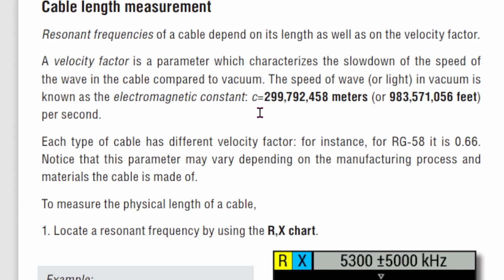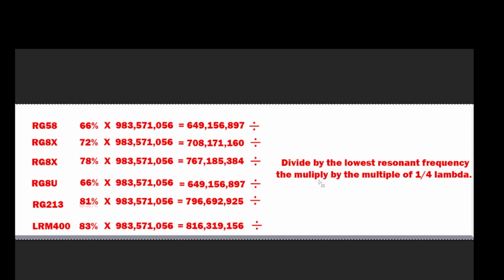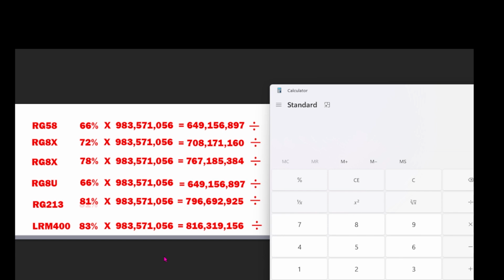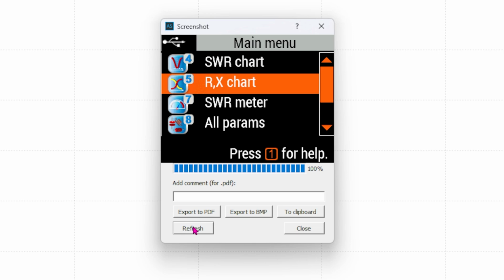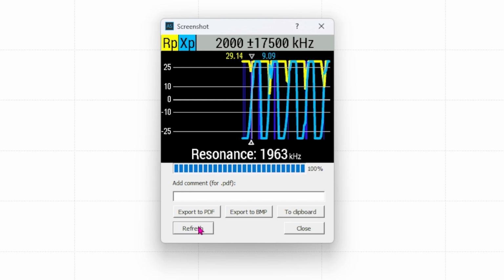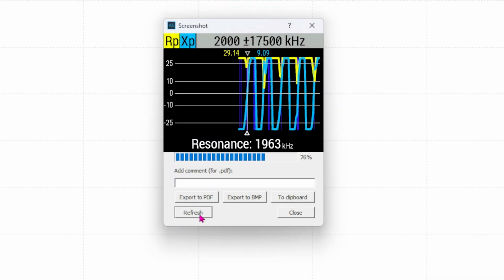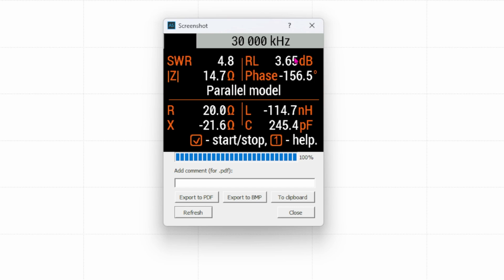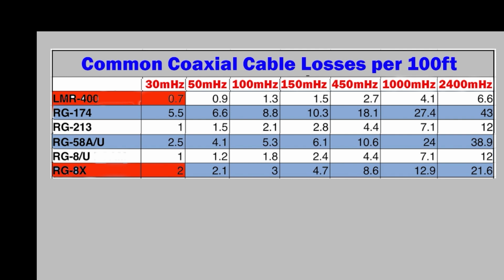AA-35 Zoom From RigExpert Coax Cable Loss And Length Of Coax Cable With Jim Heath W6LG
Jim W6LG uses the RigExpert AA-35 to estimate the length of two coax cables and also measure the loss of the cables.  Some old coax cables turned out to be okay.  Who would have thought that?